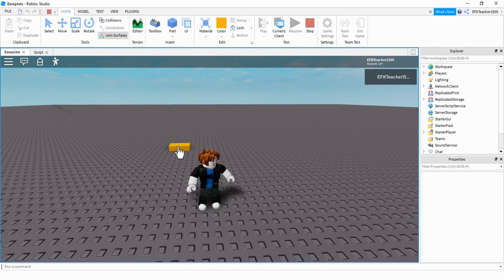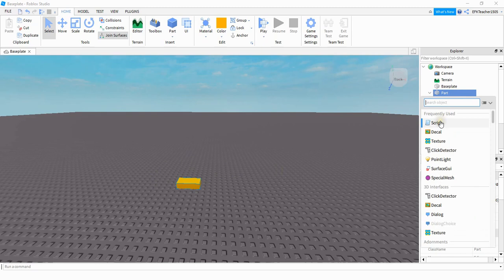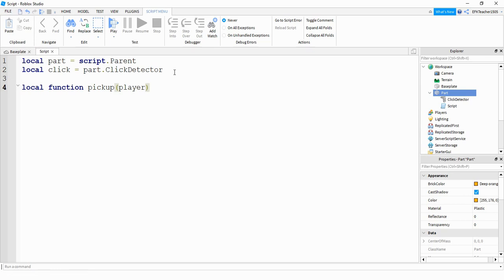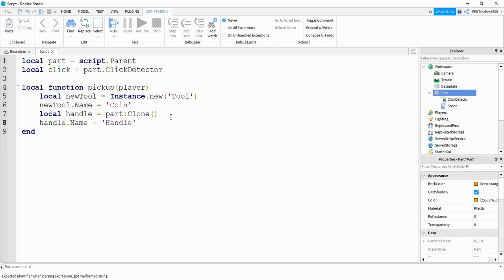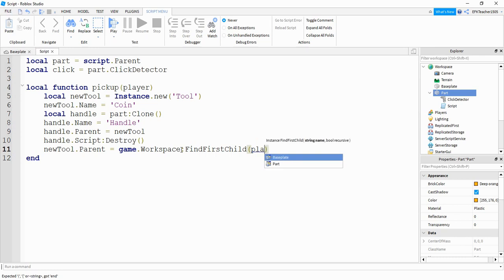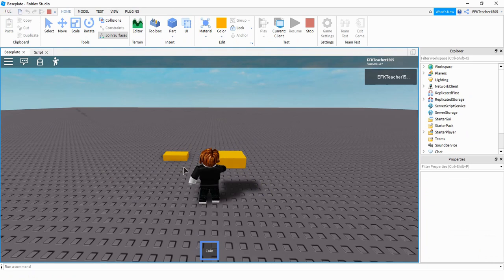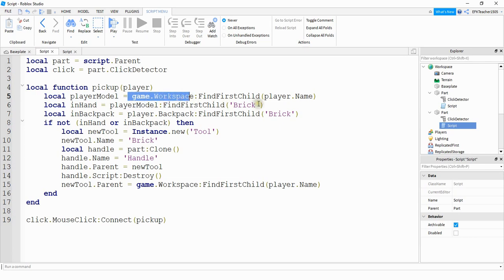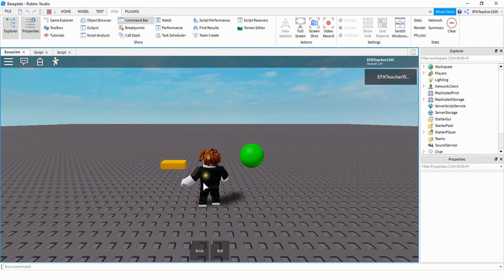Roblox Studio Tutorial: Click to Pickup (Unlimited Clicks)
In this video I show you how to click on a part to pick it up in your Roblox Studio game! This is an update video on my other click to equip video, and this time we make it so that you can pick up this part as many time as you want!